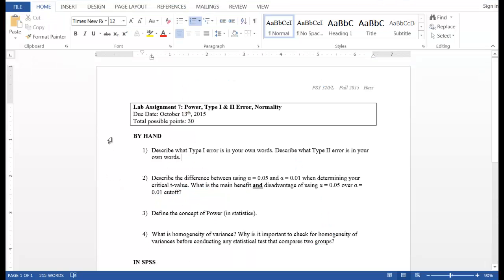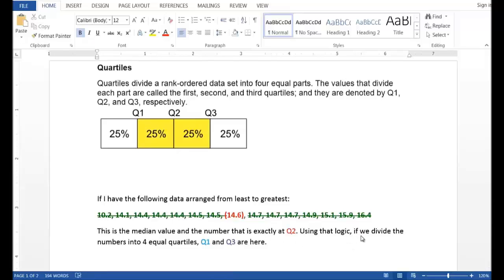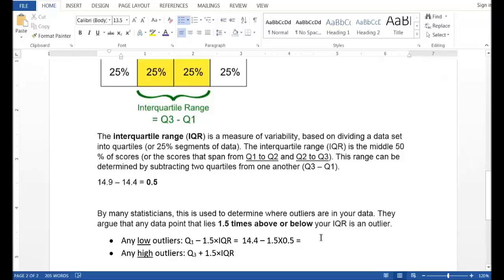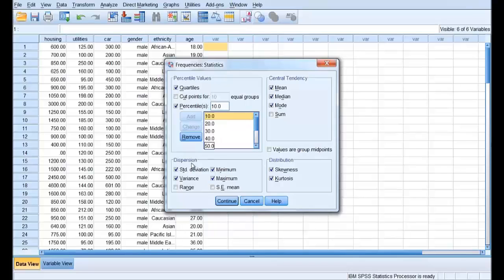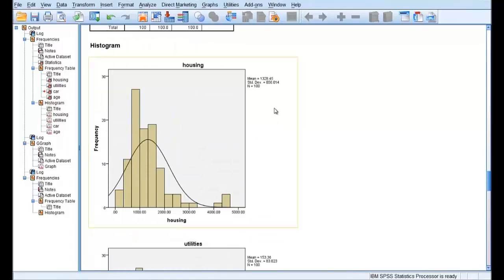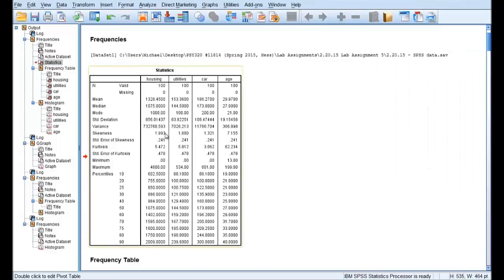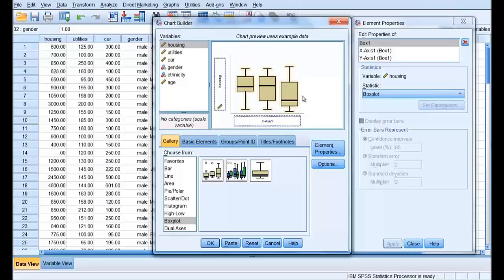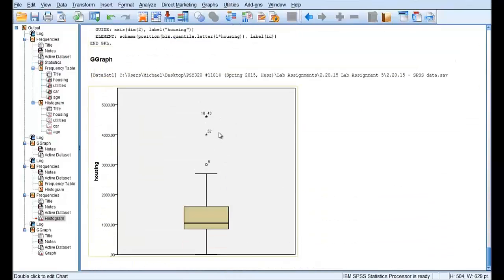Instructional Video 7